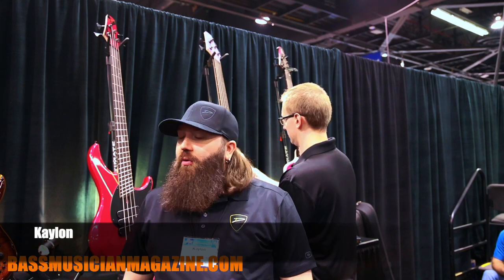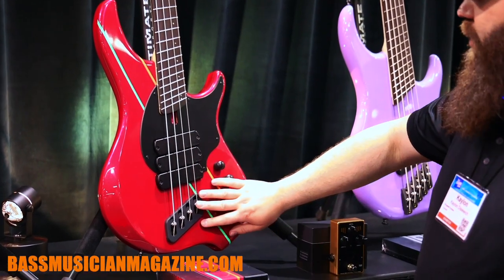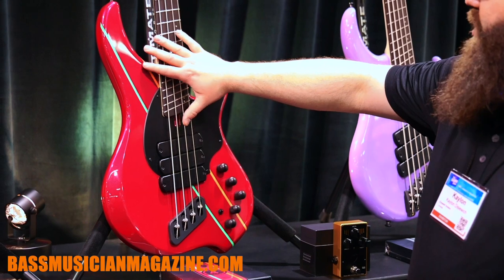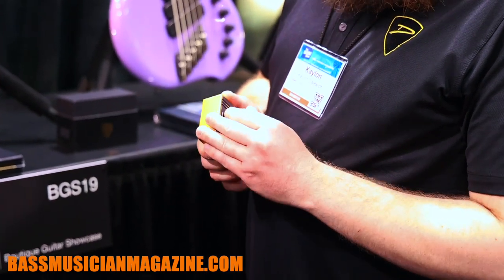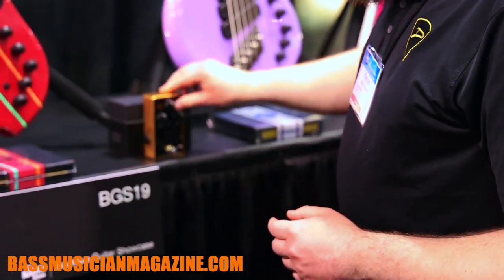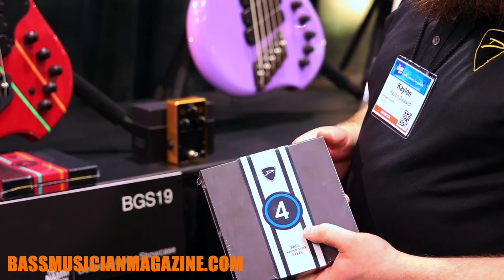Bass Musician Magazine - NAMM 2023 - Dingwall Guitars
Exclusive video courtesy of Ian Cohen from the Dingwall Guitars booth, NAMM show 2023.